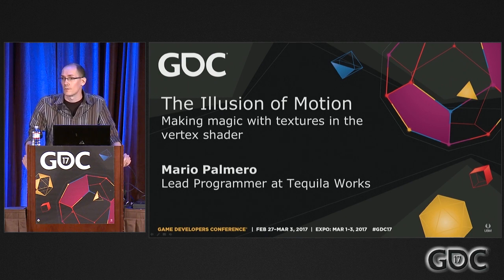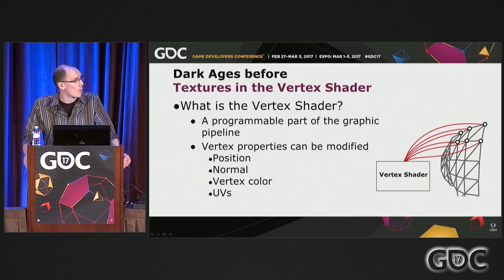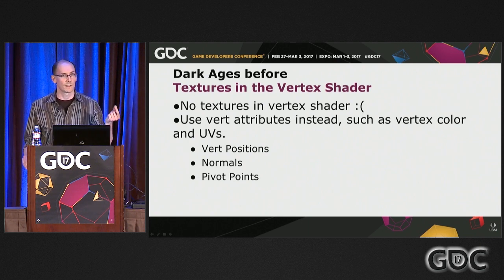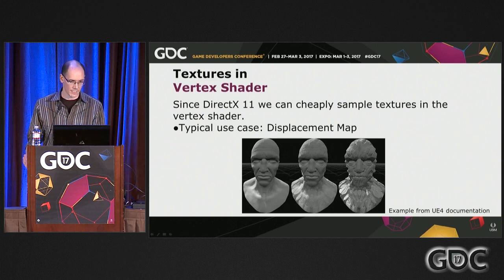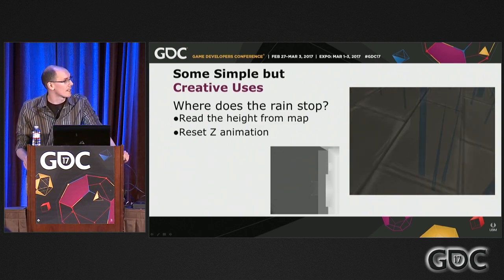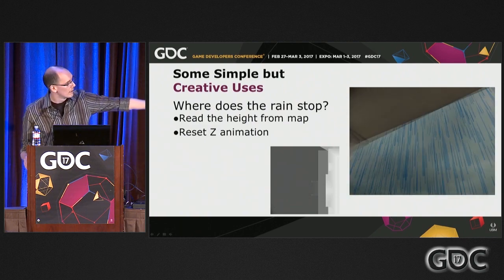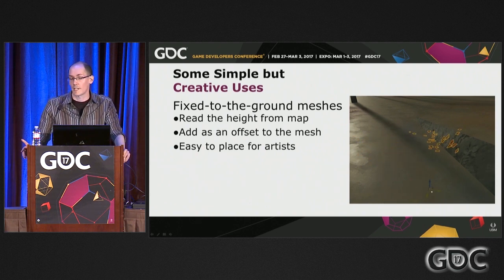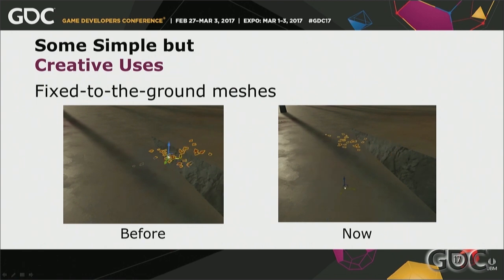The Illusion of Motion: Making Magic with Textures in the Vertex Shader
In this 2017 GDC session, Tequila Works' Mario Palmero presents ways to use textures in vertex shaders as a cheaper alternative solution to established methods, and present a new technique for animation pipelines that bypasses the CPU and enables animators to increase bone counts dramatically.